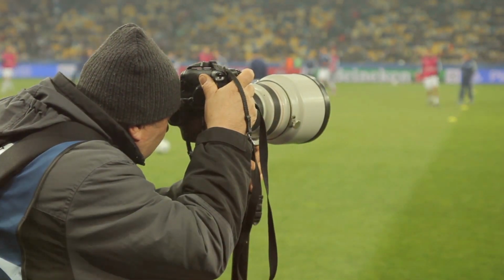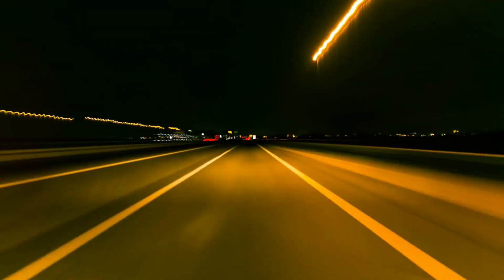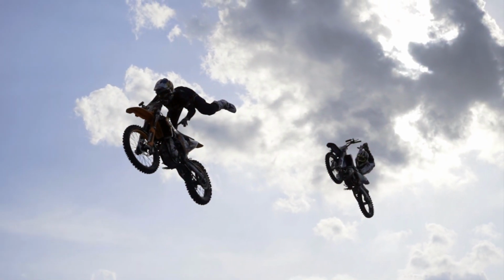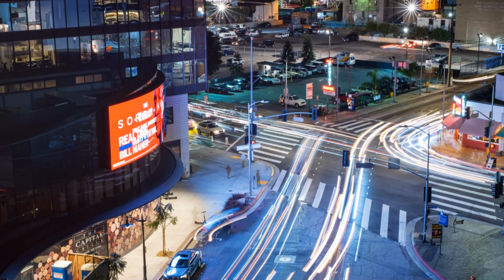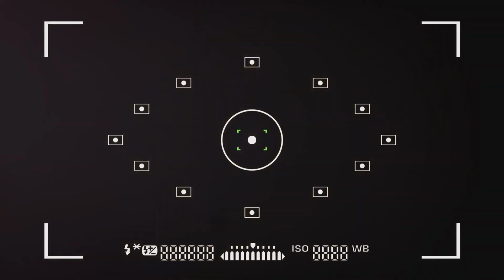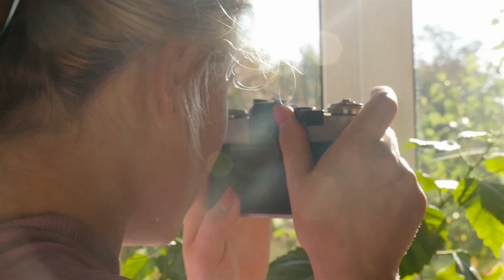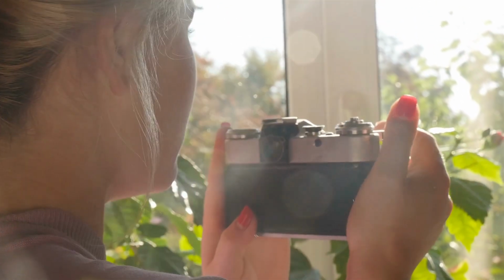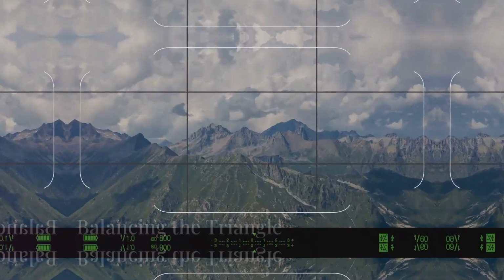Mastering the Exposure Triangle, A photographers Guide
In this video, we break down one of the most essential concepts in photography: the Exposure Triangle. Whether you're a beginner or looking to refresh your skills, understanding how to balance aperture, shutter speed, and ISO is key to capturing stunning photos.

What You'll Learn:

Aperture: Discover how different f-stop settings affect light and depth of field in your photos.
Shutter Speed: Learn how to control motion blur and freeze action with various shutter speeds.
ISO: Understand how ISO sensitivity impacts your images, especially in low-light conditions.
Balancing the Triangle: Get practical tips on how to adjust all three settings to achieve perfect exposure in any scenario.
We also provide real-world examples and practical tips to help you make the most out of your camera settings.